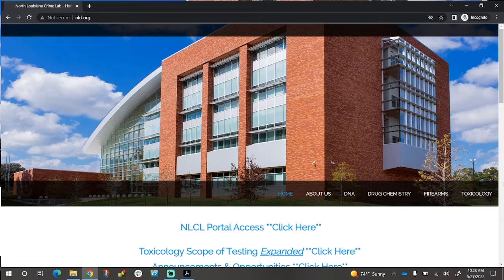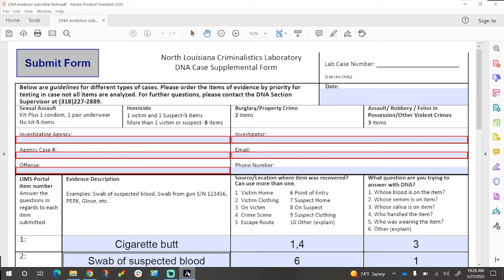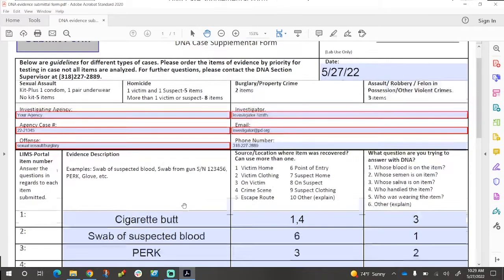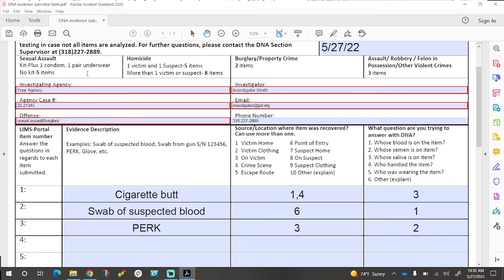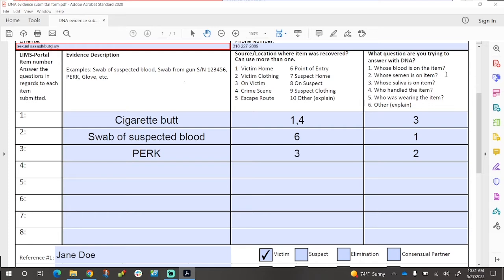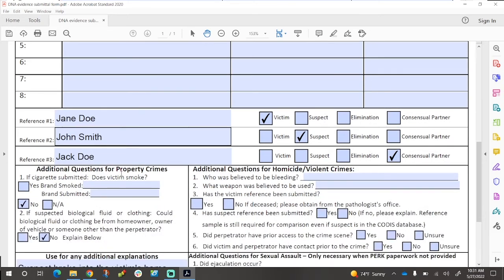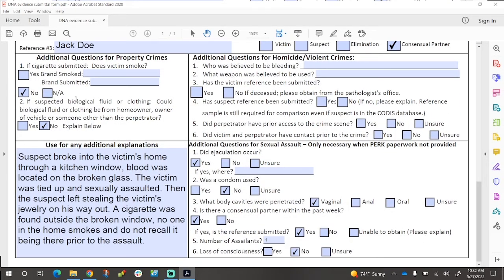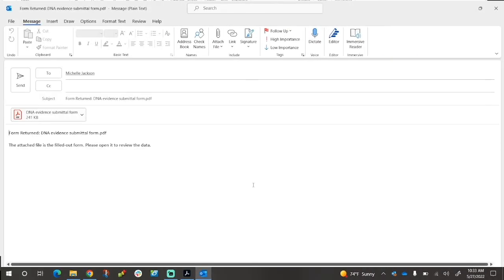DNA Supplemental Form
Instructions for how to fill out and submit the DNA Supplemental Evidence Form.